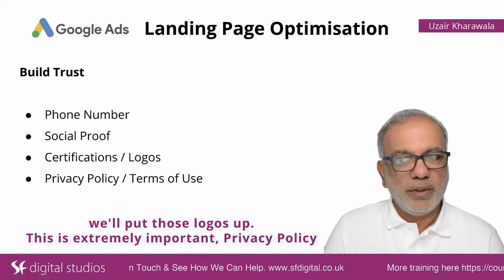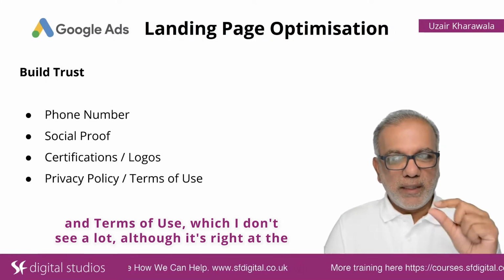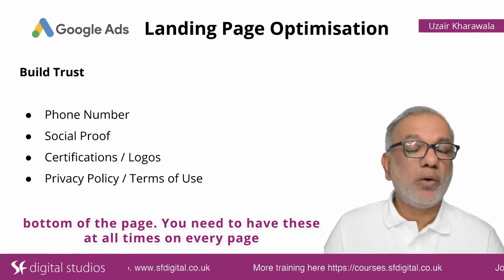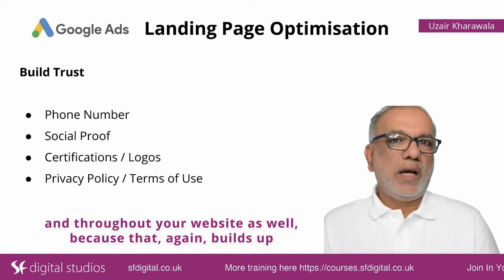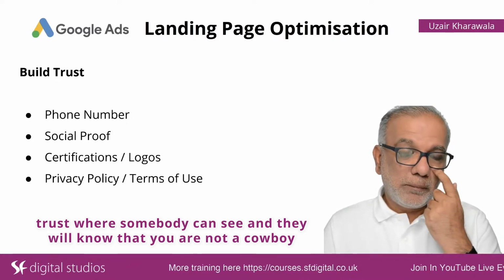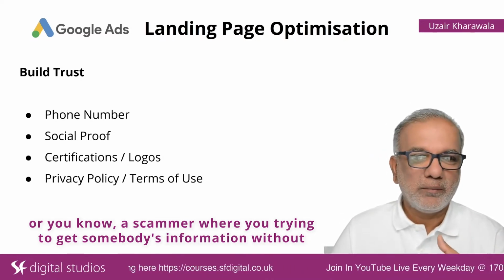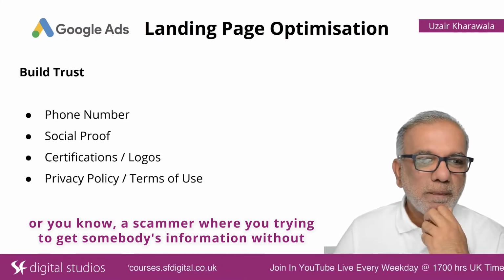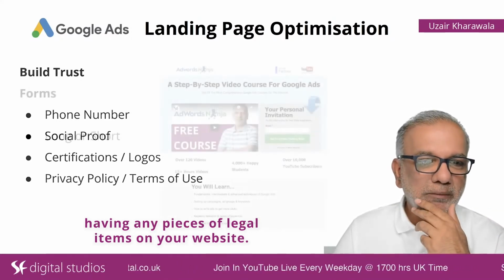Landing Page Optimization Tips | Landing Page Optimization Best Practices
In this Google Ads Tutorial, we talk about the importance of optimizing your landing pages when you are running Google Ads campaigns.

Free Resources